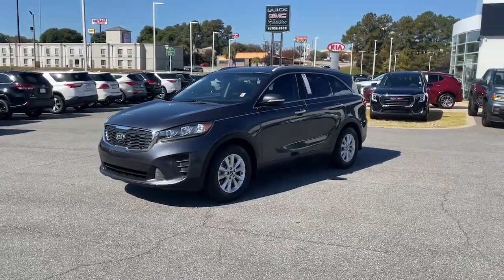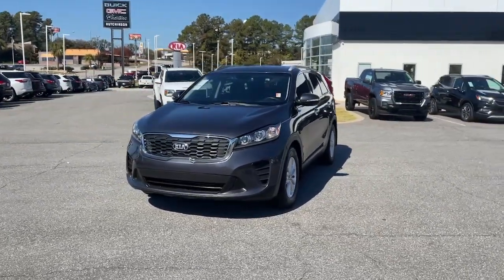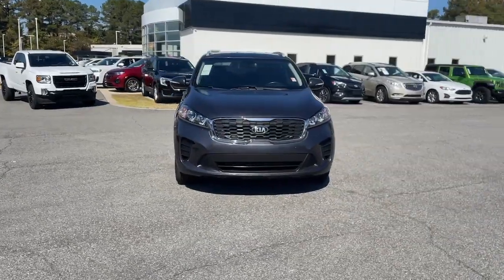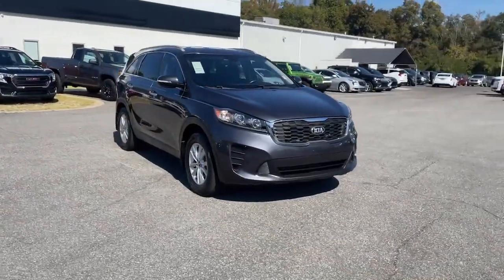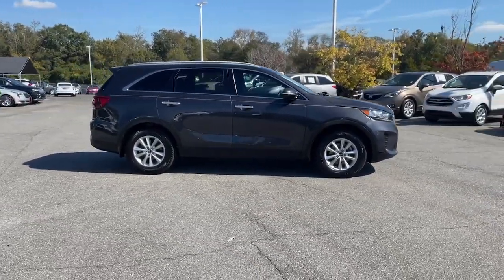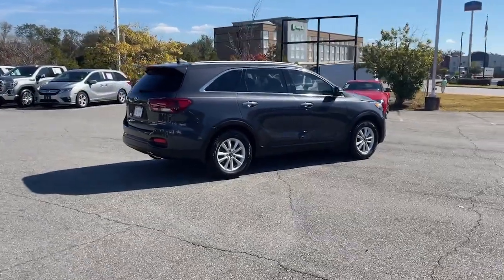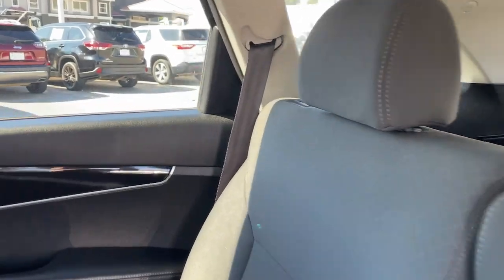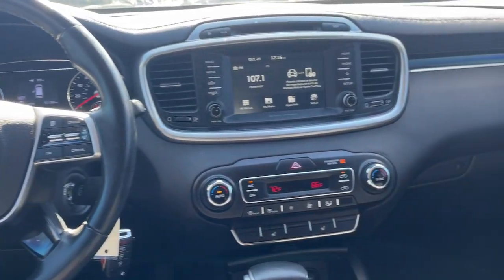2019 Kia Sorento Macon, Warner Robins, Perry, Thomaston, Dublin, GA KG541591K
Platinum Graphite Used 2019 Kia Sorento LX available in Macon, Georgia at Hutchinson Kia of Macon. Servicing the Warner Robins, Perry, Thomaston, Dublin, GA area.

CARFAX One-Owner. 22/29 City/Highway MPG Platinum Graphite 2019 Kia Sorento LX This vehicle includes the following features and options LX Convenience Package (10-Way Power Adjustable Driver Seat Auto-Dimming Rear-View Mirror Dual Zone Automatic Climate Control Heated Front Seats Leather Wrapped Steering Wheel & Shift Knob Park Distance Warning-Reverse Radio: UVO eServices and Roof Rails (Silver)) 17 x 7.0 Alloy Wheels 3.51 Axle Ratio 3rd row seats: split-bench 4-Wheel Disc Brakes 6 Speakers ABS brakes Air Conditioning Alloy wheels AM/FM radio Brake assist Bumpers: body-color Cargo Net (Envelope) Carpeted Floor Mats (7-Passenger) Delay-off headlights Driver door bin Driver vanity mirror Dual front impact airbags Dual front side impact airbags Electronic Stability Control Exterior Parking Camera Rear Four wheel independent suspension Front anti-roll bar Front Bucket Seats Front Center Armrest Front reading lights Fully automatic headlights Heated door mirrors Illuminated entry Low tire pressure warning Mudguards Occupant sensing airbag Outside temperature display Overhead airbag Overhead console Panic alarm Passenger door bin Passenger vanity mirror Power door mirrors Power steering Power windows Radio data system Radio: UVO Play w/AM/FM/MP3 Rear anti-roll bar Rear seat center armrest Rear window defroster Rear window wiper Remote keyless entry Security system Speed control Speed-sensing steering Split folding rear seat Spoiler Steering wheel mounted audio controls Tachometer Telescoping steering wheel Tilt steering wheel Traction control Trip computer Turn signal indicator mirrors Variably intermittent wipers and YES Essentials Cloth Seat Trim. FWD 6-Speed Automatic with Sportmatic I4brbrRecent Arrival! Odometer is 9299 miles below market average! 22/29 City/Highway MPG